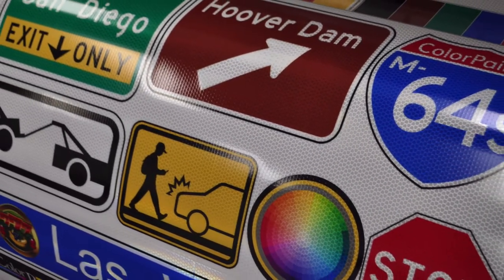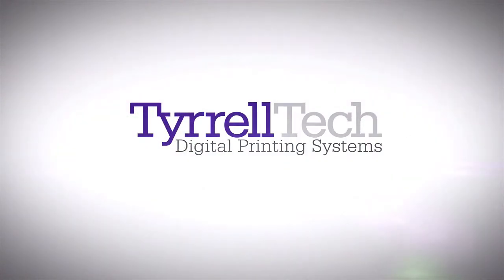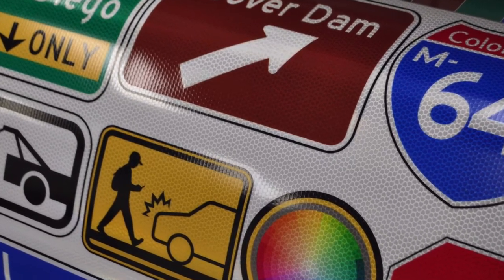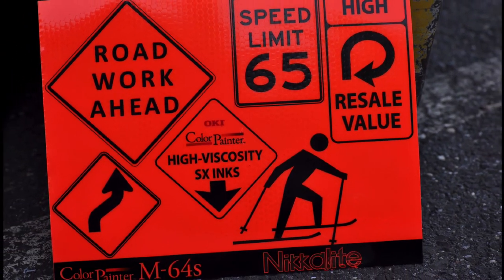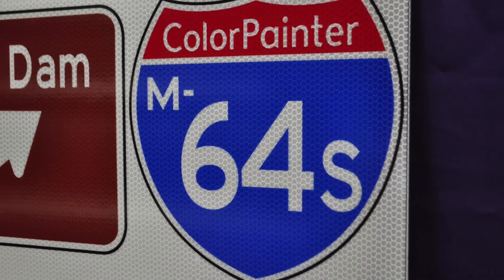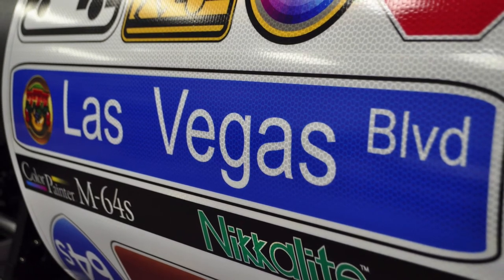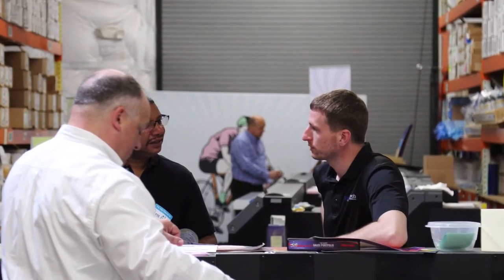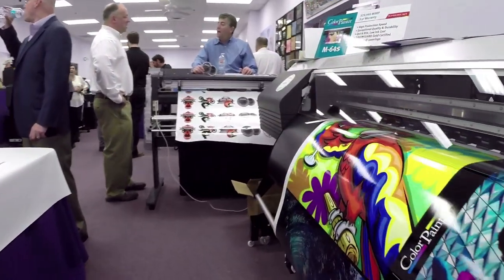Make Traffic Signage Efficiently With the ColorPainter M-64s Traffic Printer from Oki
While the sign and graphics community moved from traditional print methods to digital printing many years ago, the Department of Transportation has only recently approved digital printing for the production of regulated traffic signage.

The traditional methods of screen printing and cut overlay of films are labor and time intensive. Digital printing provides a more efficient solution. So stop making traffic signs the hard way, and get new direction with the ColorPainter M-64s Traffic Printer from Oki. The printer meets ASTM standards and is MUTCD compliant.